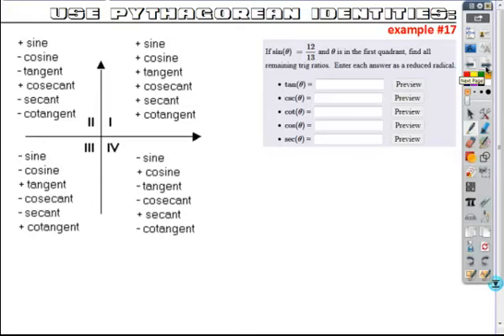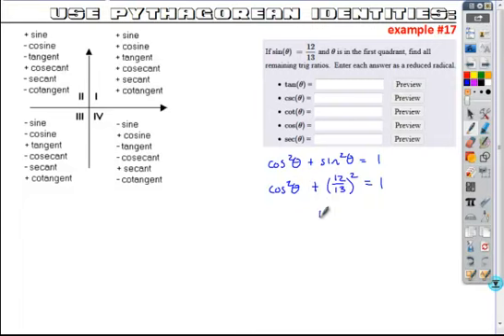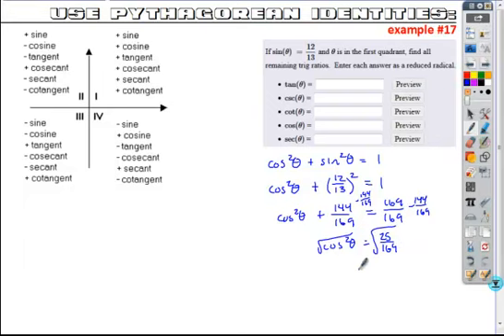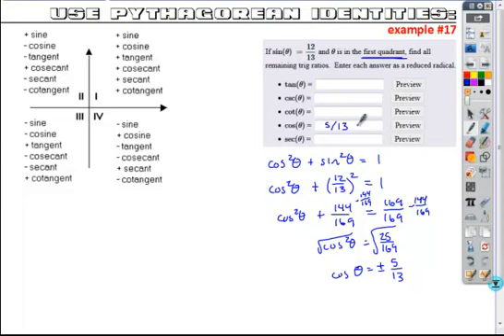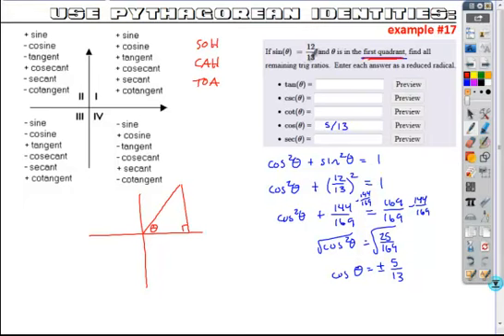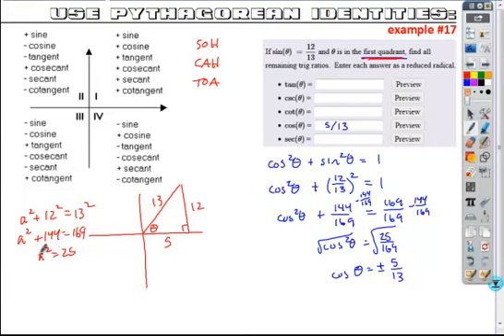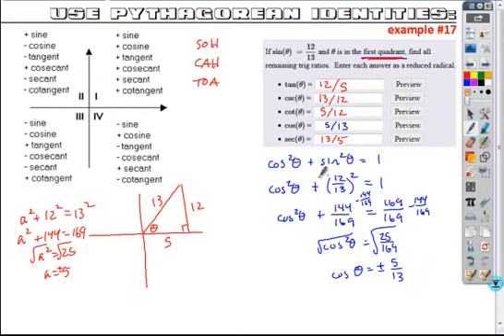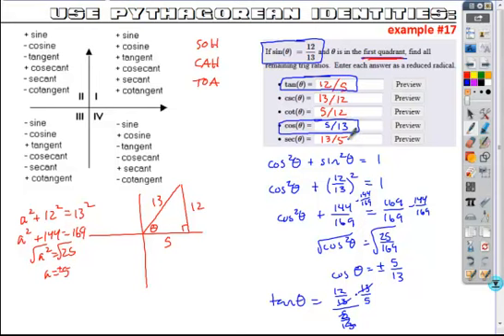7 4alg2 17